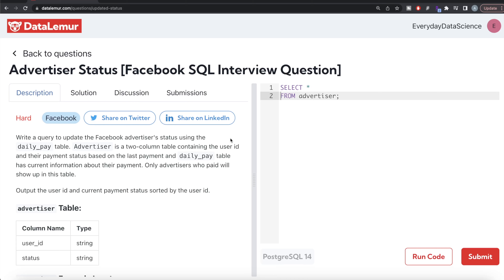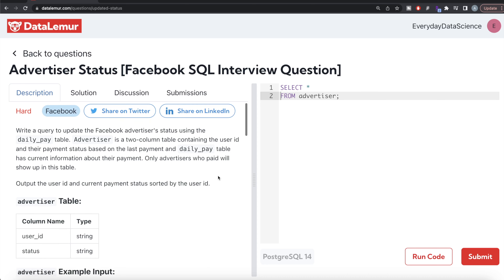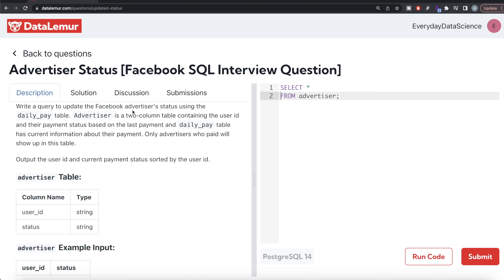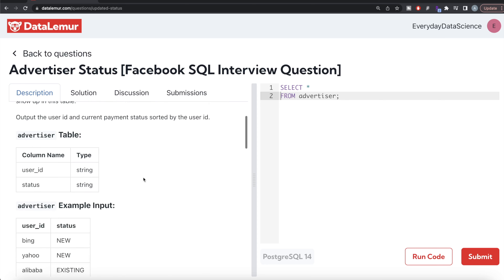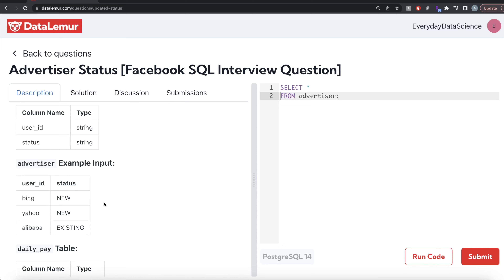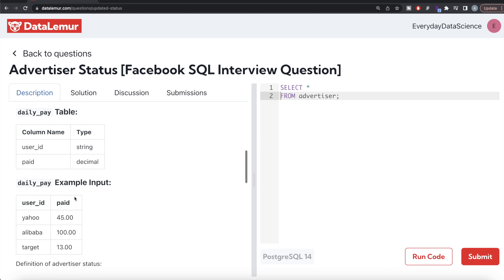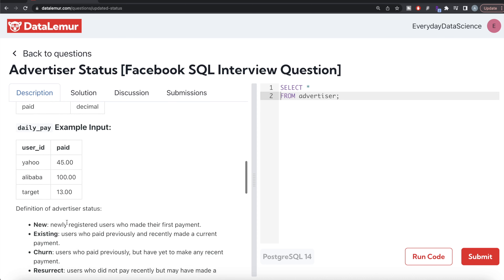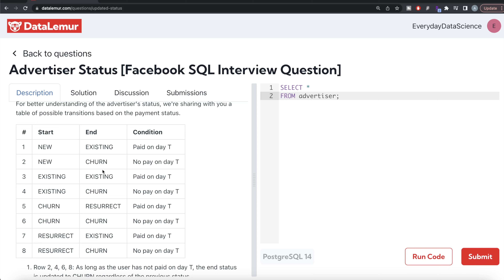Solving FACEBOOK/META Toughest Data Science SQL Question - Advertiser Status | Everyday Data Science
If you are preparing for a job interview in data science or data analytics, then this video is for you!

In this video, we'll walk you through a real SQL question that was asked in a facebook interview. You'll learn how to approach the problem step-by-step, and we'll show you the most effective SQL techniques to solve it. We'll also explain why each step is important and how it contributes to the final solution.

I will guide you through this problem and help you understand the reasoning behind each SQL query. You'll learn how to analyze complex data, identify patterns, and optimize SQL queries for performance.

By the end of this video, you'll have a solid understanding of how to solve similar SQL problems and feel confident in your ability to tackle data science interviews.

Let's dive in and solve this Google Data Science SQL interview question together!